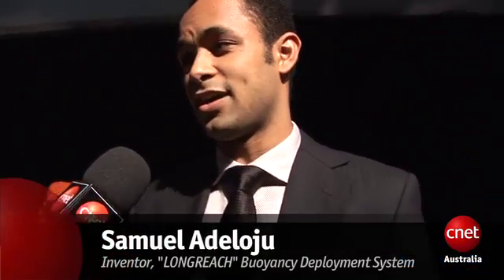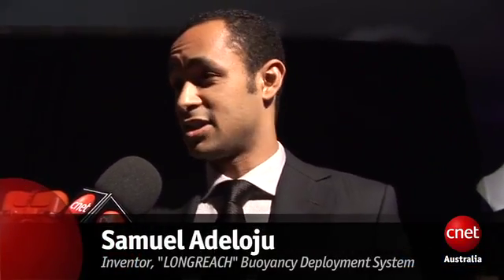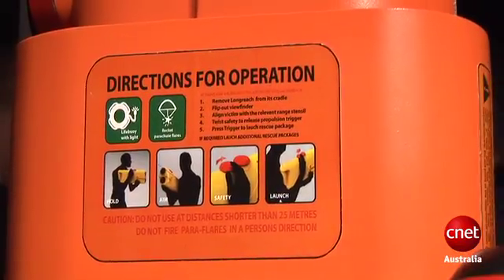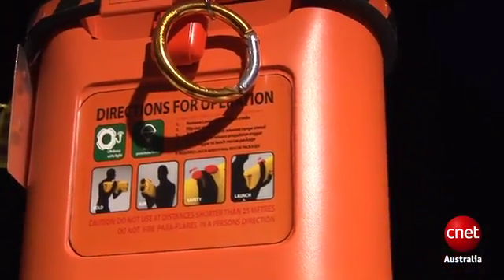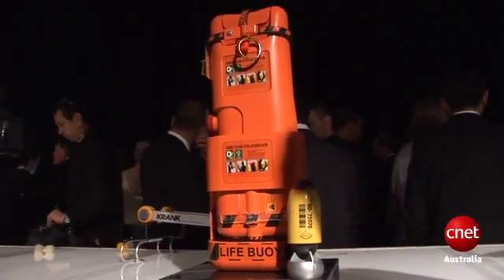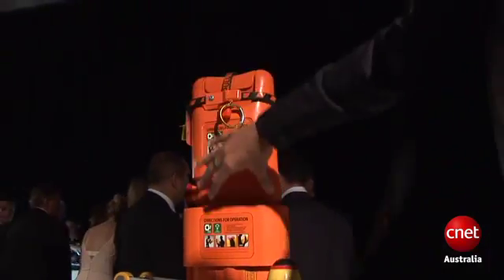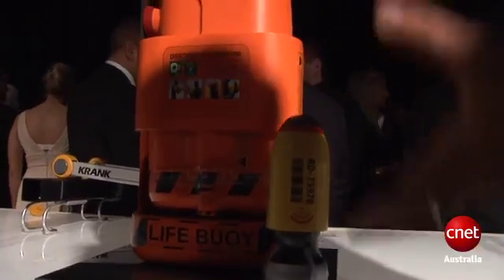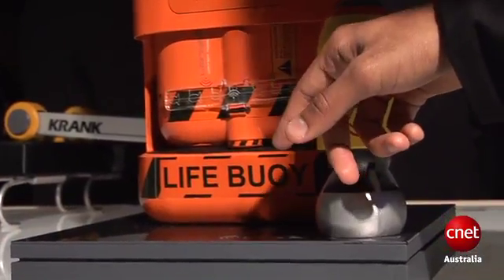Longreach Cnet Australia AIDA Interview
"Longreach" is a man-portable system that allows for the rapid conveyance of temporary, water-activated buoyancy devices to a drowning victim's location. It is designed to allow a victim to remain buoyant while rescue personnel prepare the appropriate response to the situation. The rescue package uses expanding foam to provide buoyancy once the package contacts the water. This allows the package to be vastly smaller in size than any currently existing buoyancy device. Equipped with a light for attracting attention the Rescue Package can be propelled over 150m. Longreach is also equipped with Para-Flares for night-time Illumination. Longreach is designed to be simple to manufacture and easy to handle. Ideally used by emergency services personnel or a ship's crew, Longreach has the potential to significantly reduce the number of drownings at sea. Longreach is not the ultimate solution to water rescue but rather a system that allows a rescuer an immediate action; something they can do to instantaneously to allow them for time to properly access an appropriate response, without the added stress of risking their own lives unnecessarily.

Inspiration

Military training is typically about the use of lethal force but for UNSW Industrial Design student Sam Adeloju, Army experience was the inspiration for a life-saving idea. Sam's exposure to hi-tech grenade propulsion technology during training with the Army Reserves gave him the idea for a flotation device that could be safely fired over a long distance as a soft, expandable projectile to someone drowning at sea. The 23-year-old's Longreach buoyancy deployment system won Silver at the recent Australian Design Awards.

Every year hundreds of people are drowned in situations where rescue systems are present, but unable to reach the victim in a timely fashion. 'Longreach' is designed to accommodate a wide range of users from the beach and small fishing boats through to super tankers. It is a man-portable system that allows for the rapid conveyance of temporary, water-activated buoyancy devices to a victim's location in a situation where other forms of rescue and safety devices would fail. It is designed to allow a victim to remain buoyant while rescue personnel prepare the appropriate response to the rescue situation.

Development

In the Development of the Life Ring, the projectile that is launched to the vicinity of the victim, a number of considerations needed to be made. The focus was on developing a method of inflation that was distinctly different and better than all those that have come before it. A foam based inflation presents the best possible balance between safety, ease of manufacture and cost. By using expanding foam as the core of the rescue package many problems typically associated with water-activated inflation are negated. Weight and cost are reduced while reliablity and puncture resistance are increased.

Longreach is currently in the prototyping and testing phase and is due to start field trials with Surf Life Saving NSW (in Australia) in the coming months. See the links below for more information and Links to news story about the Longreach rescue system.

For more information on Longreach or if your interested in becoming involved with the project, please visit: